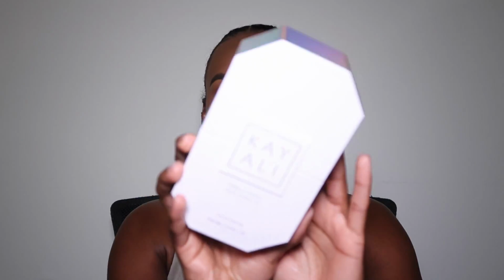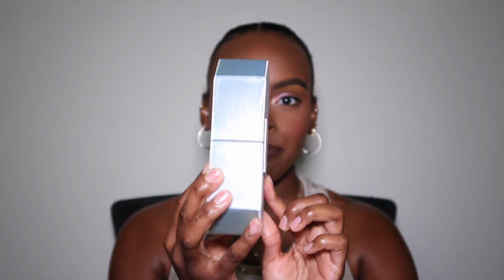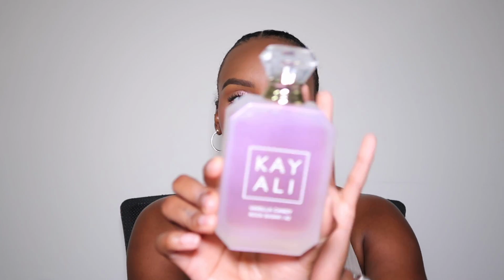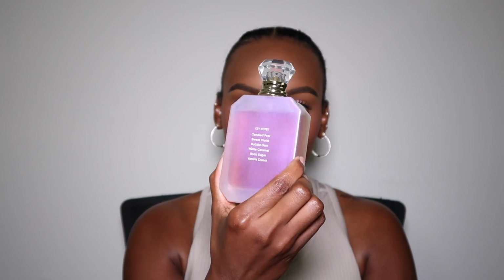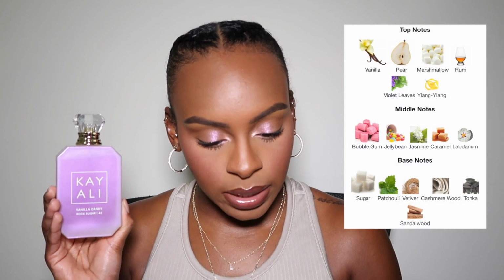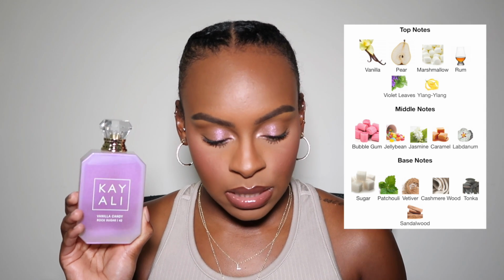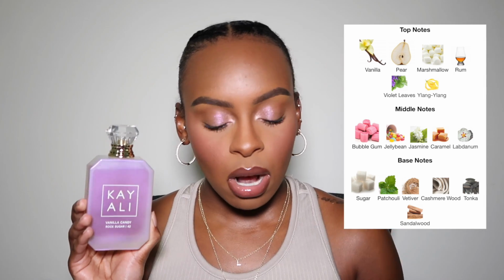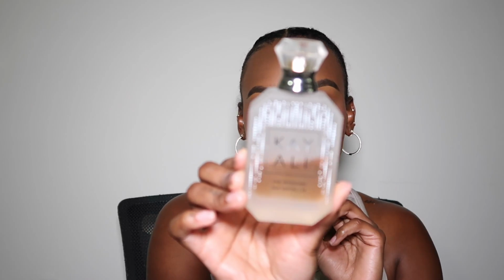KAYALI VANILLA CANDY ROCK SUGAR REVIEW | New Vanilla Must Have???? | Lawreen Wanjohi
Hey loves! I hope you enjoyed my in depth review on the new Kayali vanilla candy rock sugar fragrance.

Name: Lawreen
Race: Kenyan (East African) 🇰🇪
Location: Atlanta
Camera: Canon Rebel T7i